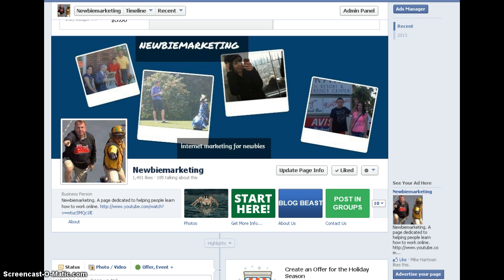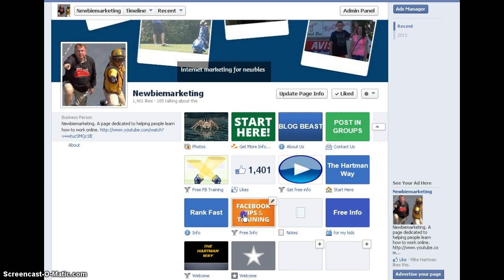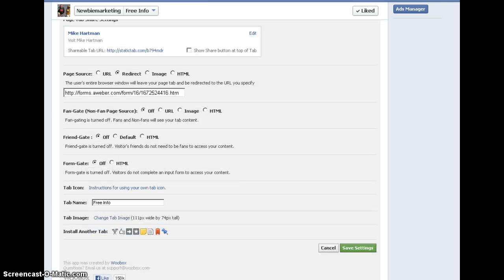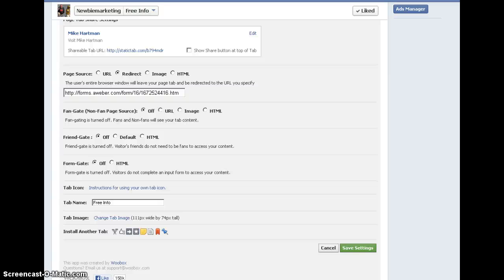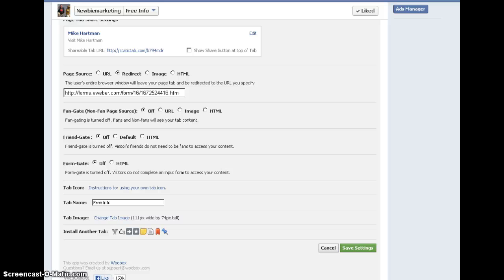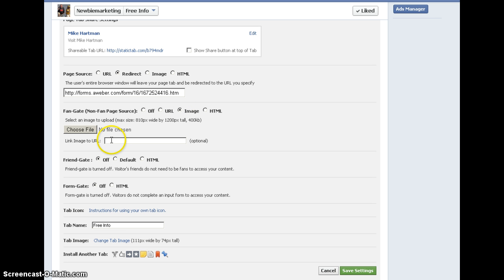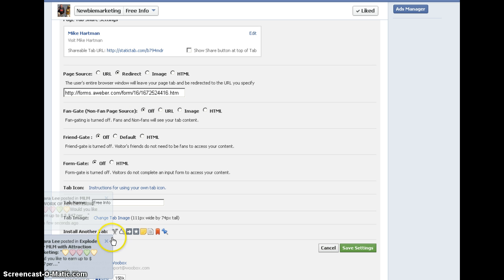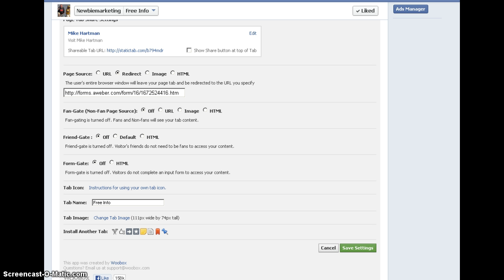My Facebook Group Post Got Returned (#2)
Please sign-up to get all of my free information.  If you have not watched the first BONUS video of this series, here is the link